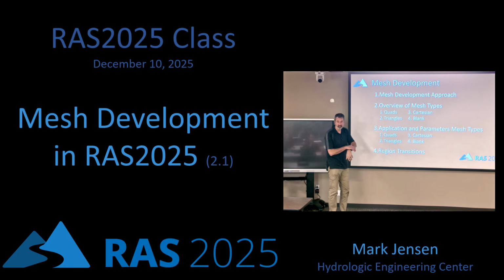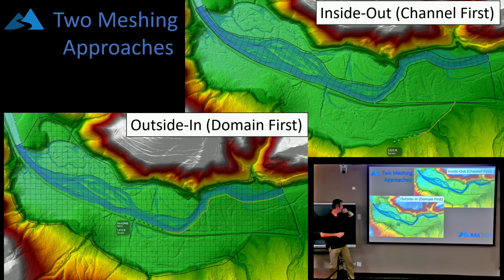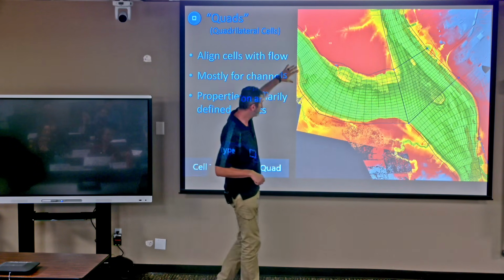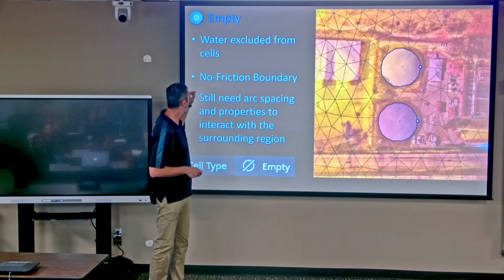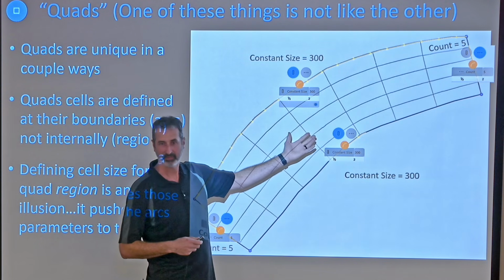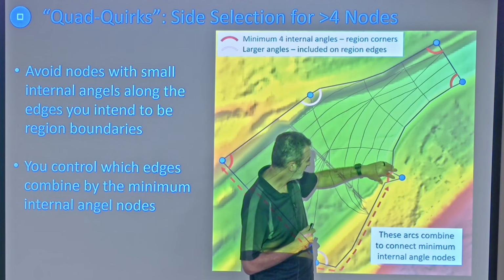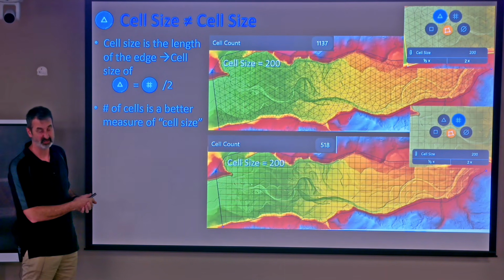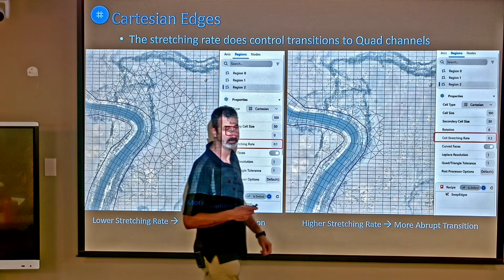Mesh Development in RAS2025 (2.1)